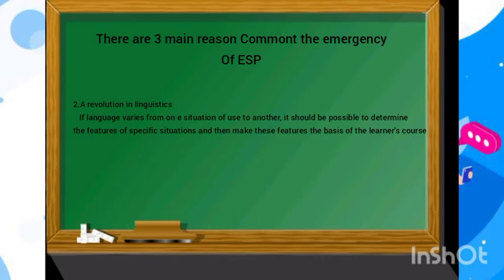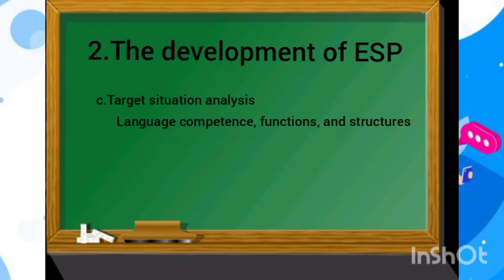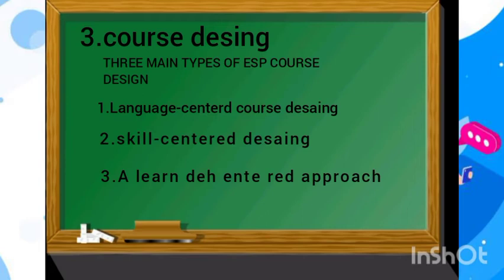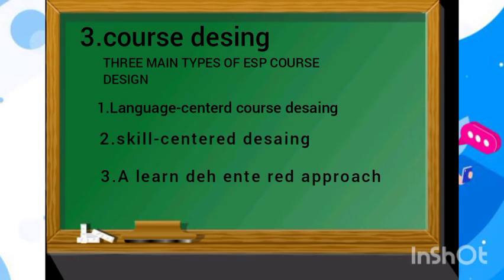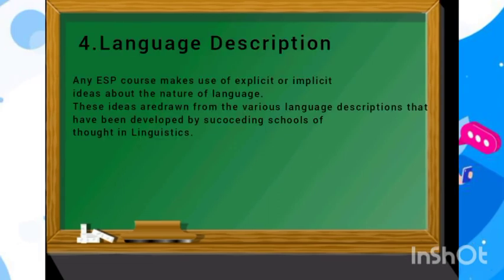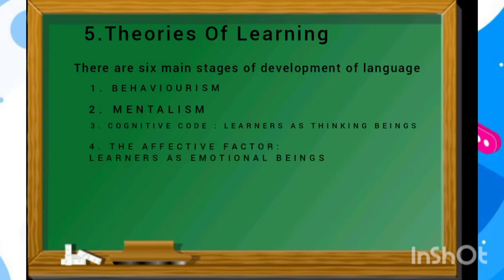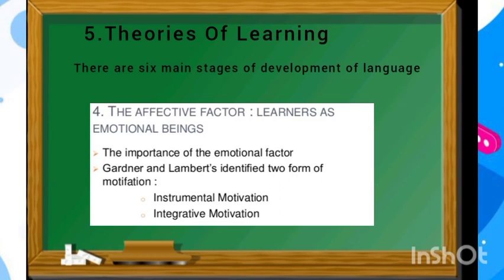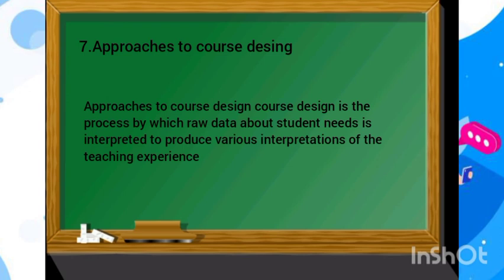MID Test Esp YULITA PARRANGAN_H0118317_English Education_B_18_5th semester_UNSULBAR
Application inshoot.